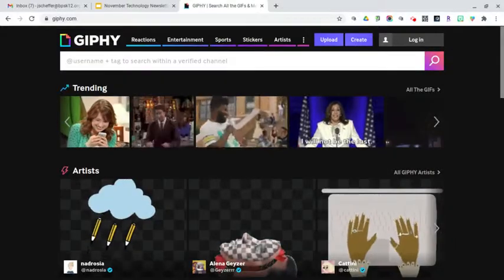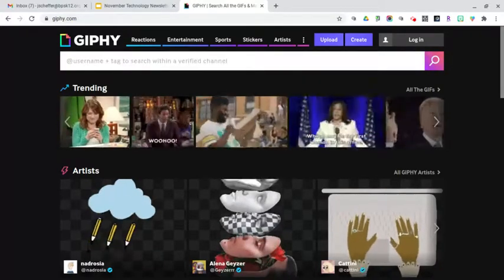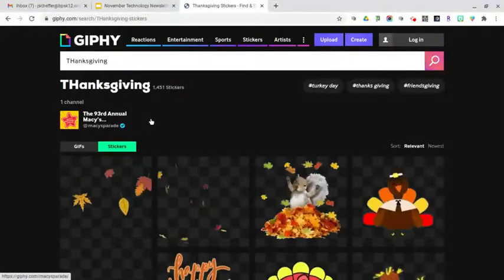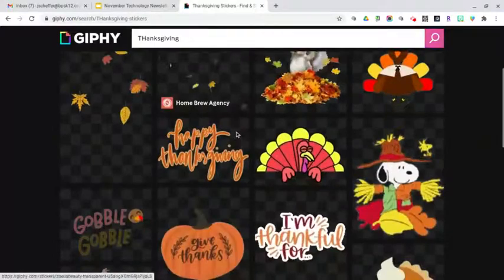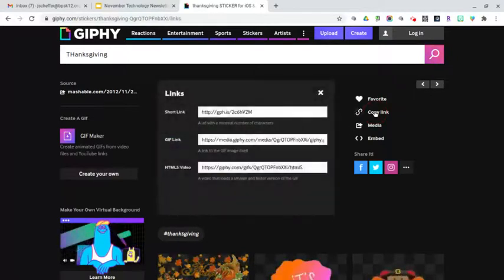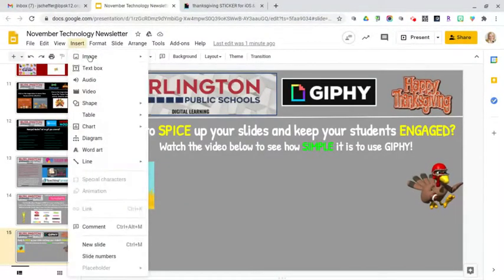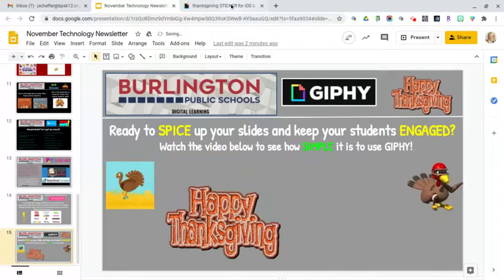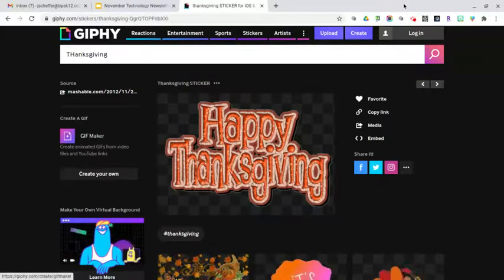Adding Animation to Slides with GIPHY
Use animated GIFs and stickers to add visual interest to your slide presentations and keep your students engaged in their online learning. GIPHY is a free, quick and easy tool with a huge collection of fun animations for you and your students.